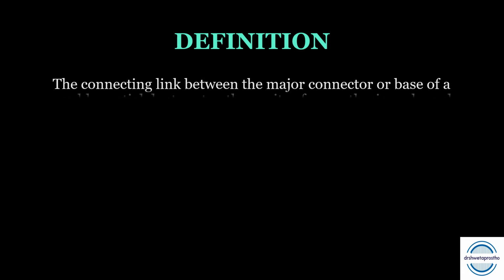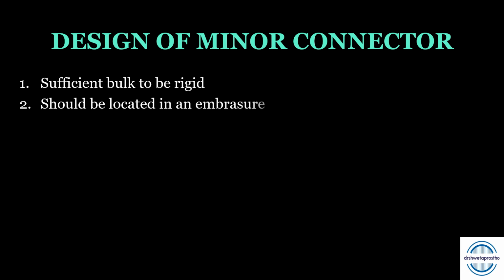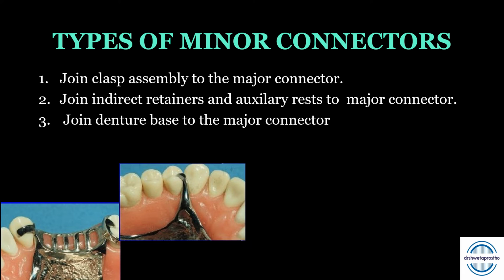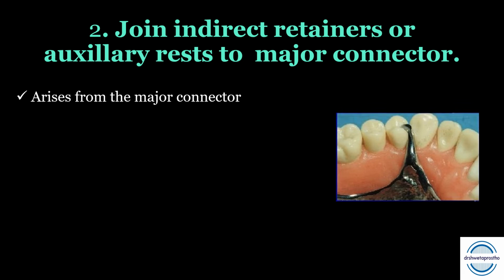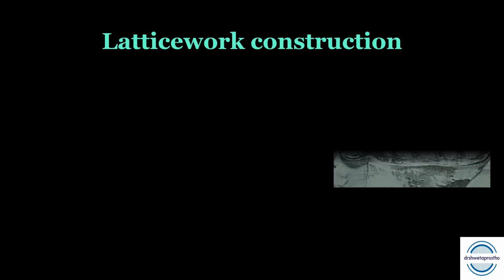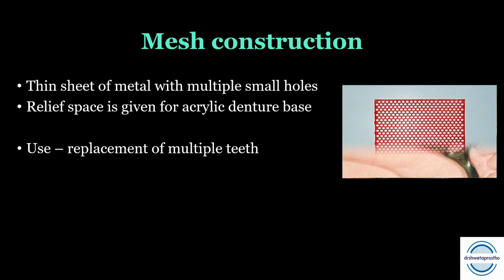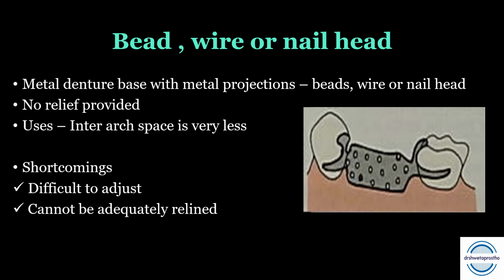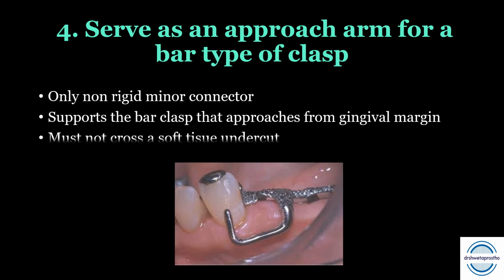MINOR CONNECTORS / Removable Partial Denture / RPD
Dear Students,
In this video we have discussed the types, design considerations of minor connectors. all the important questions related to theory and objective are discussed.
Best wishes!
Regards